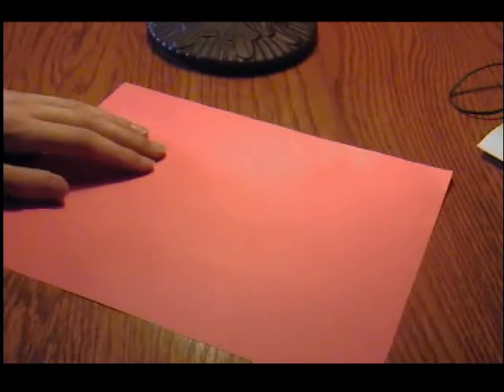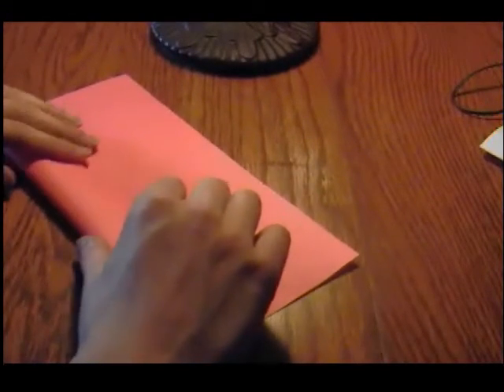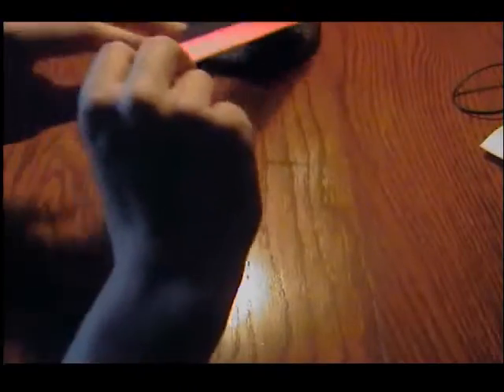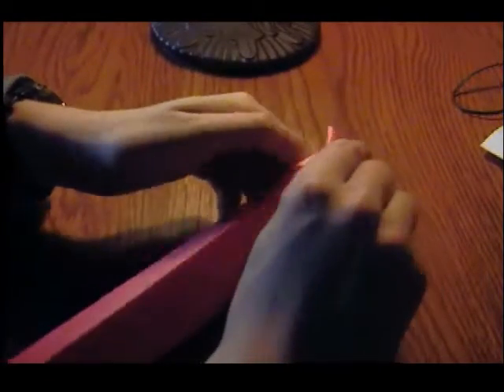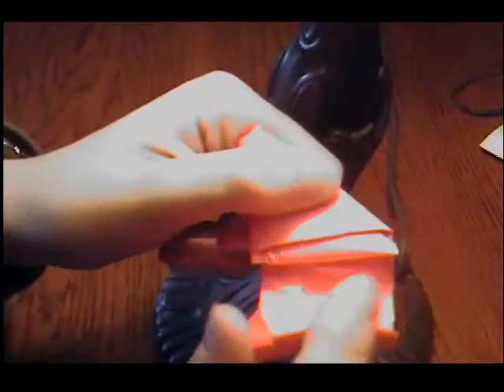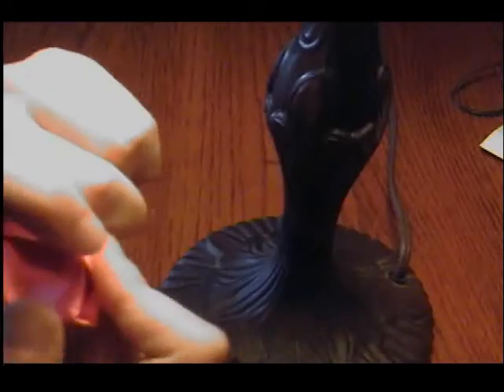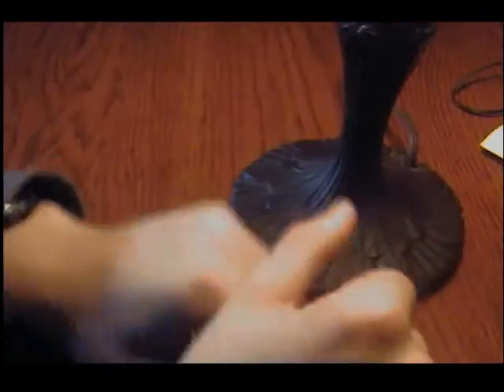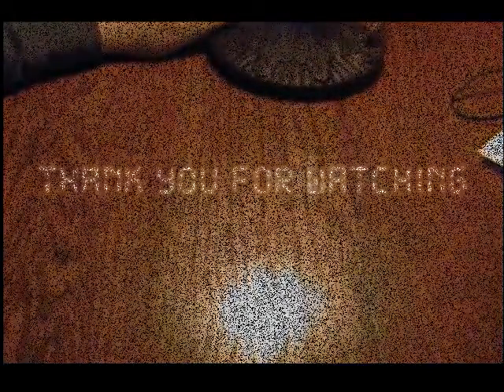How to Make a Paper Football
I made this video a while back on my old account (Blacksunnumber1) but I deleted that account and video a long time ago.  I don't know why I did that, but I did. So here is a remake of an old video.  Enjoy!